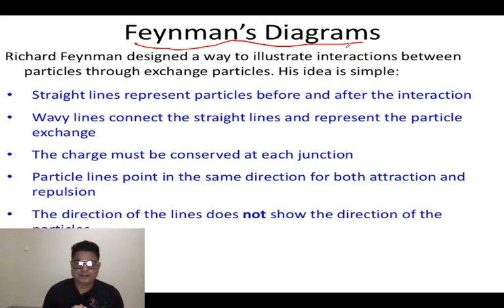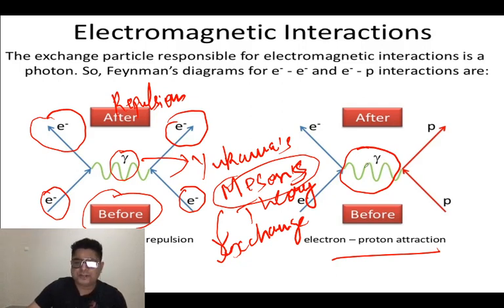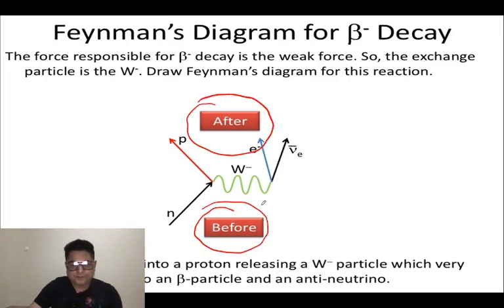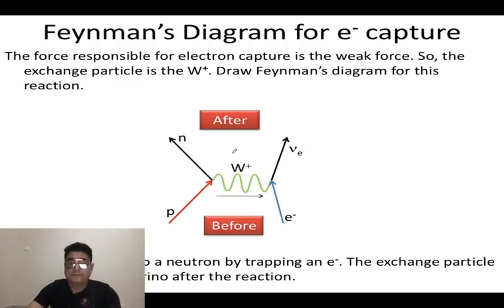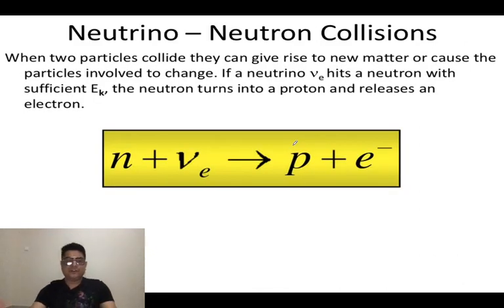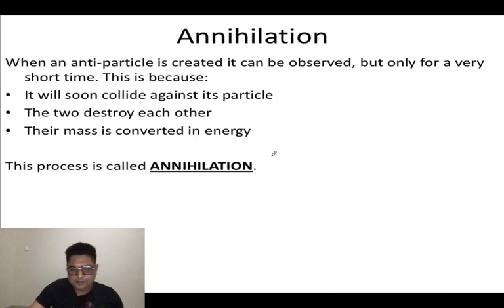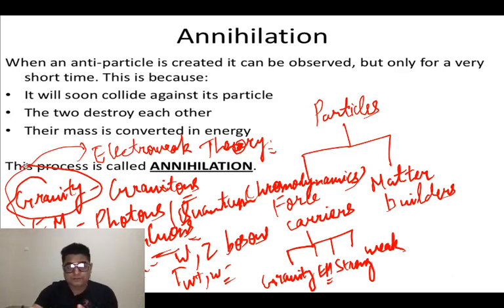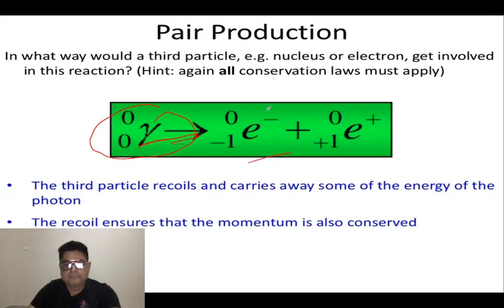TRIBUTE TO FEYNMAN (FEYNMAN DIAGRAMS ELUCIDATED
On this 105th birth anniversary of the greatest physics teacher of all time i am delivering a short lecture on how to draw feynman diagrams which would be helpful for the understanding of interested high school and sophomore students.